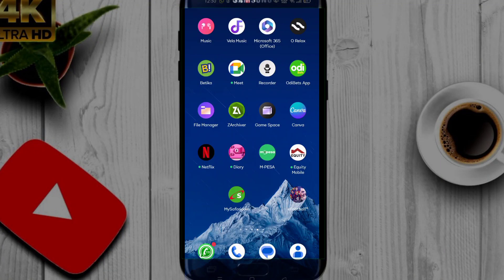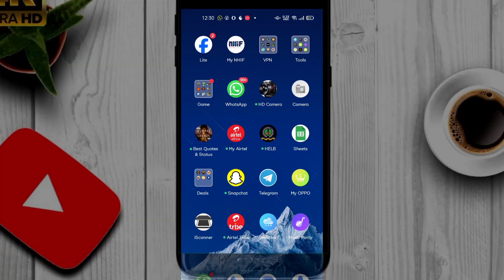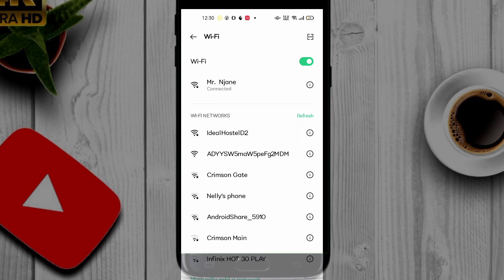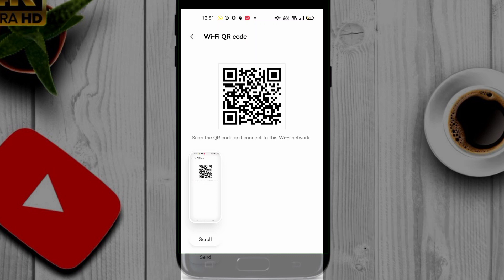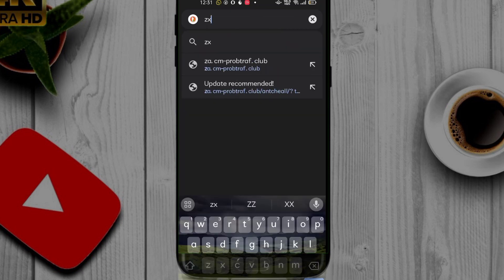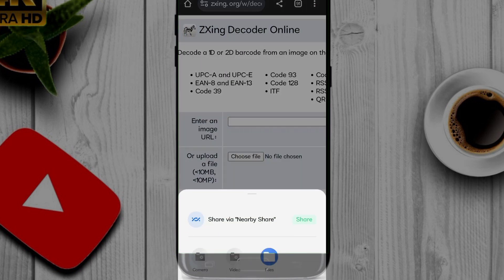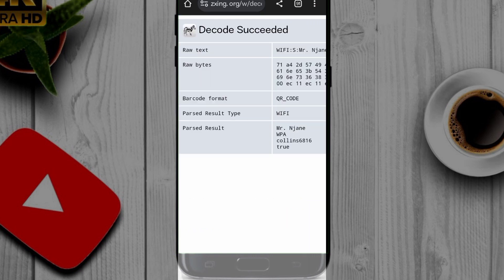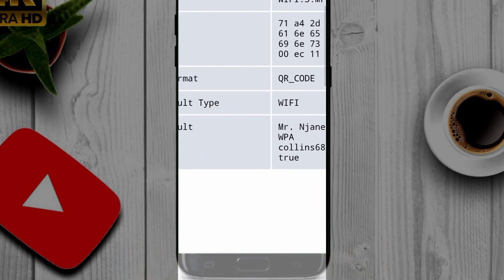How To SEE Wi-Fi Password On Android | WiFi password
check wifi password
How To SEE Wi-Fi Password On Android |  WiFi password {Ethical}

This video shows how to hack wifi password ethically.
You've been having problem in getting a certain WiFi password, watch the video it will guide you how to check WiFi password 2024